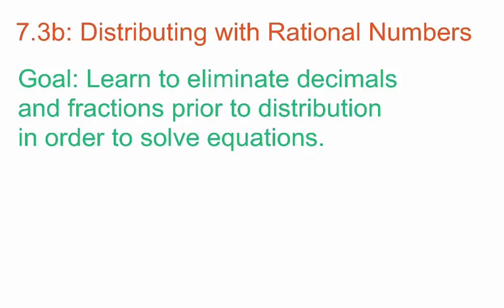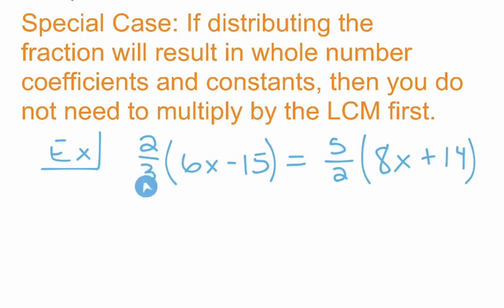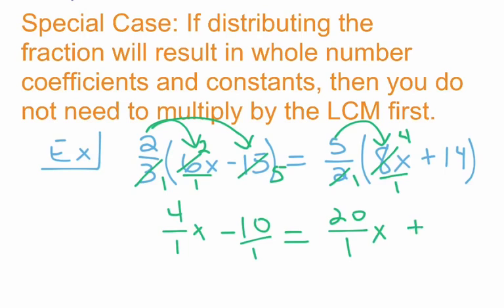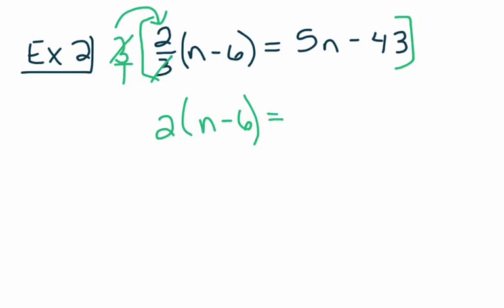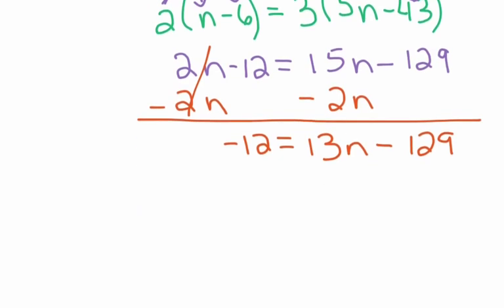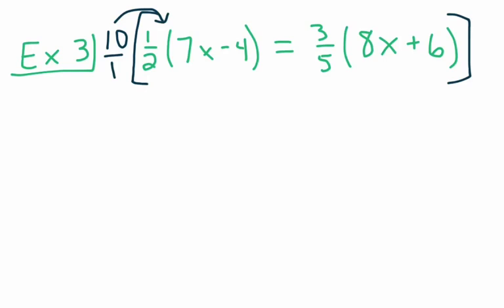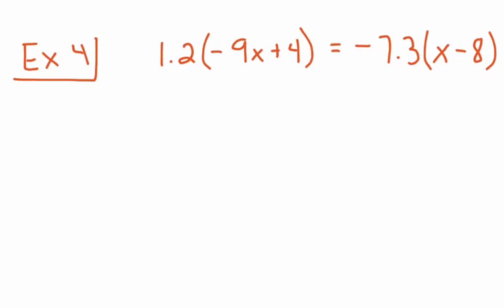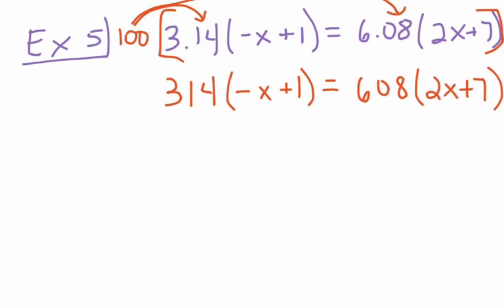8th Grade Go Math Module 7 Lesson 3b: Distributing with Rational Numbers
Goal: Learn to eliminate Decimals and Fractions price to distribution in order to solve equations